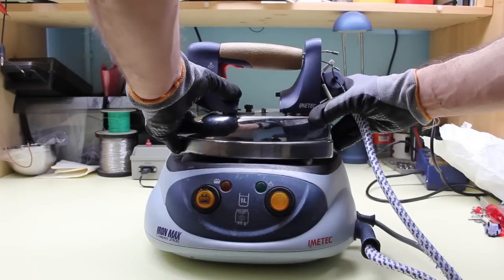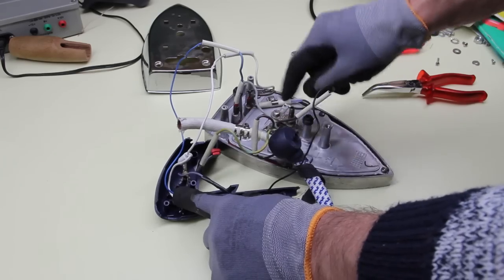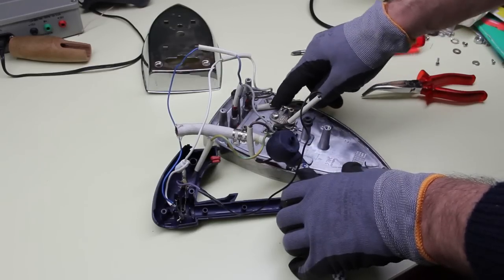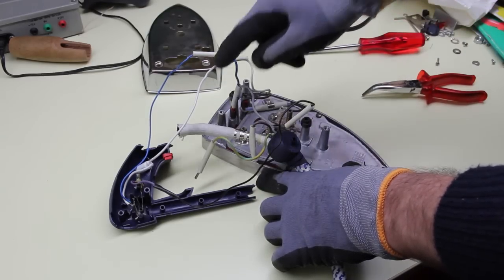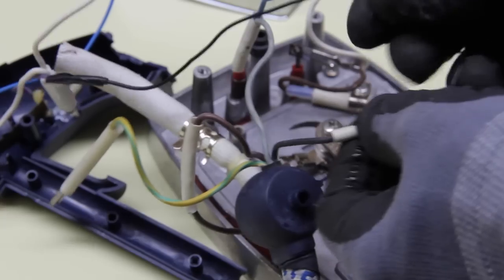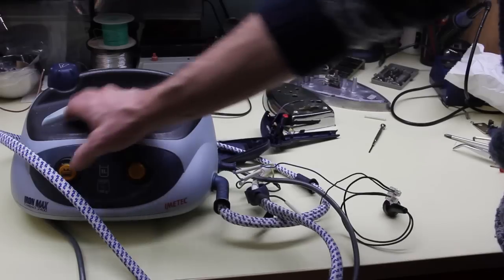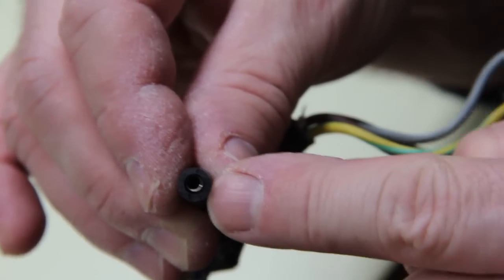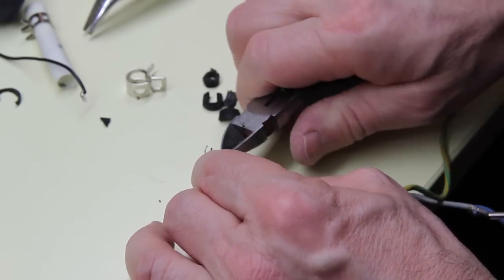Steam Blower/Cleaner from a clothes iron - DIY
Home made powerful steam blower/cleaner reclaiming a broken clothes steam-iron. Useful for cleaning, melting glue and wax, (impure) extraction of oil from seeds, degreasing/dewaxing, removing residues of solvents, enhancing the action of detergents and chemicals, etc. This video is mainly for educational purposes.
This project requires some skills and proper materials otherwise the resulting product could be quite dangerous because hot water, steam and electricity are all present in the same confined space, so I discourage naives to make this thing because you really must know what you do, how to properly seal electric wires hot-water proof! The switch is peculiarly tricky so I've made one myself.
For the handle I've used hardwood saturated with bi-component polyester, and Silicone chaulk for hot water as sealant, both able to withstand up to 180C.
DO NOT use softwood, and wood MUST be saturated with resin, insoluble at high temperature. Phenolic resins are ideal (as they are thermosetting), even though somewhat toxic (they tend to release phenols when heated). A healthier alternative (when set) is (bi-component) polyester which however usually do not keep more than 120C (industrial grade may reach up to 180C, thogh).